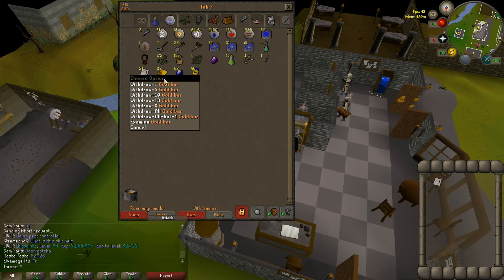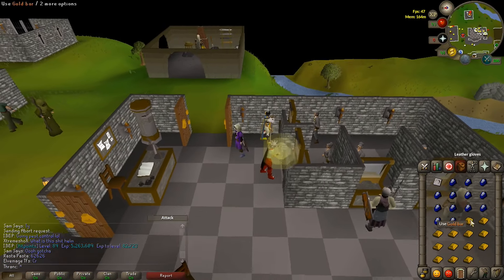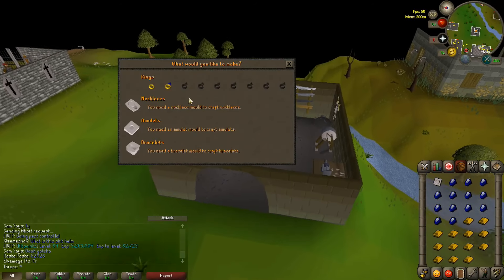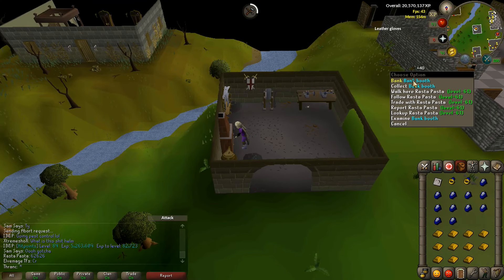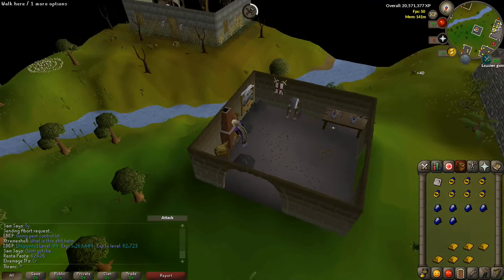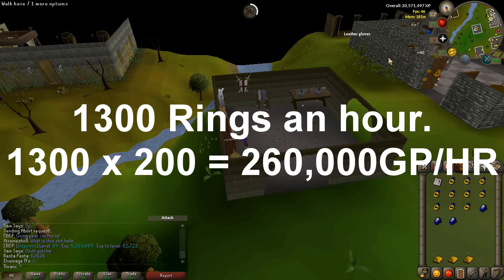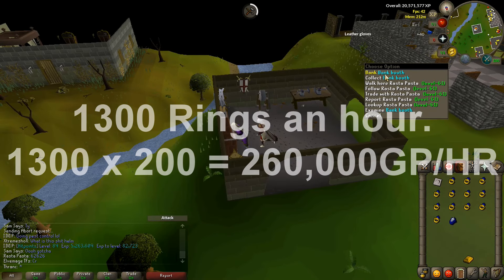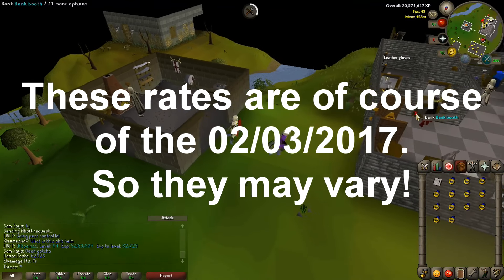OSRS : Money Making Guide : (F2P) & (P2P) Sapphire Rings. 250K GP/HR & 50K CRAFT XP/HR. 2017.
✦OPEN ME✦

CAN WE GO FOR 5 LIKES?!

Add Me:
✦Skype✦ style_x_predzz